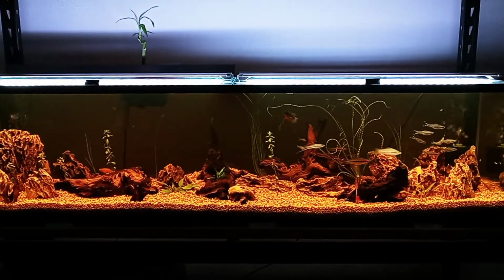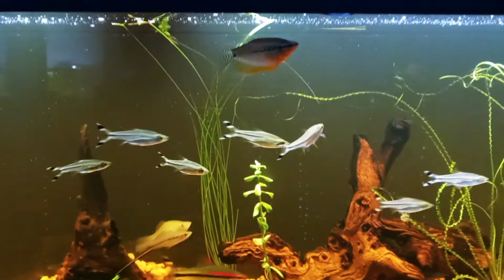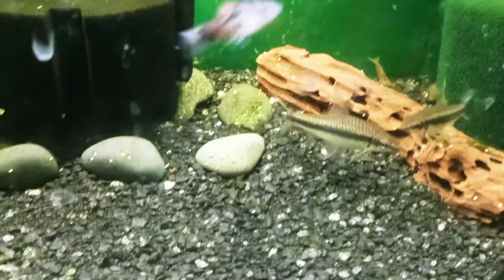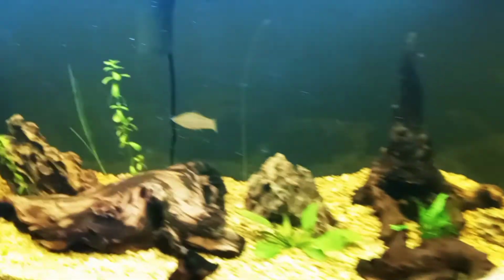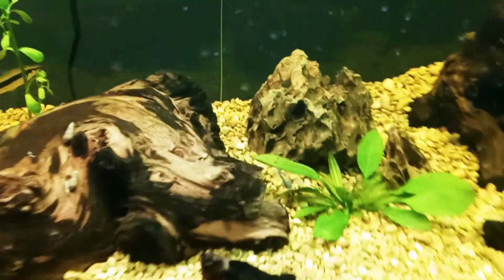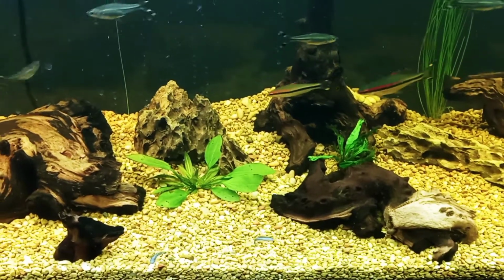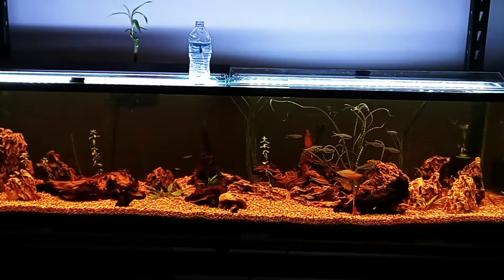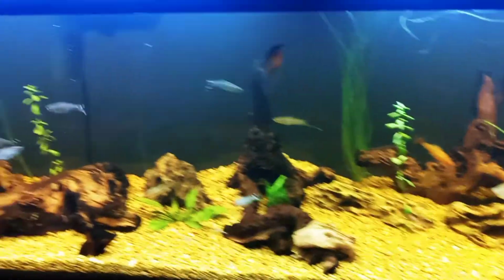Tank Mates Added To 6 Ft 84 Gallon Community Display Tank: Siamese Algae Eater & Neocaridina Shrimp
Since setting up my 6 foot 84 gallon community display tank I've been stocking it gradually. The latest tank mates added today are a Siamese algae eater and neocaridina shrimp. They join scissortail rasboras, roseline sharks, rummy nose tetras, swordtails, panda garra, a pearl gourami, and a brilliant rasbora. There's also a few Malaysian trumpet snails and bladder snails. More fish I intend to add to this aquarium at some point will be corydoras, kribensis, and odessa barbs.